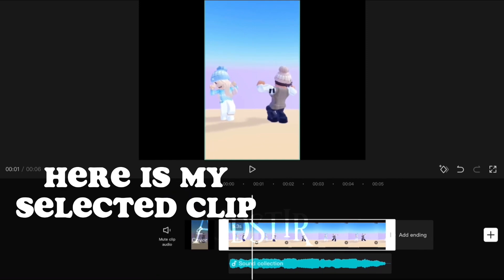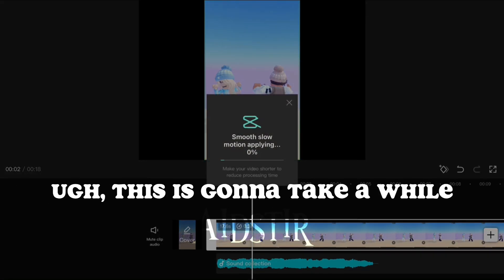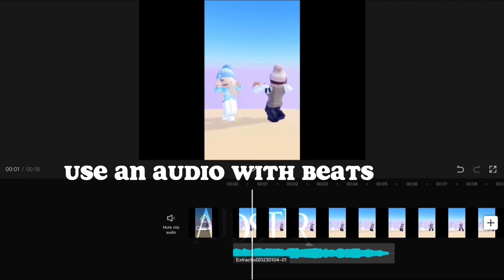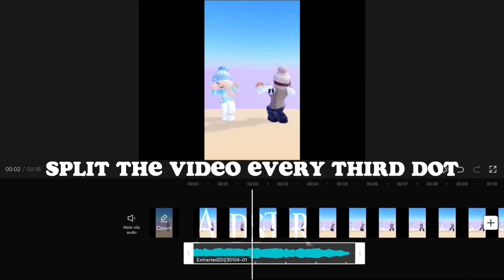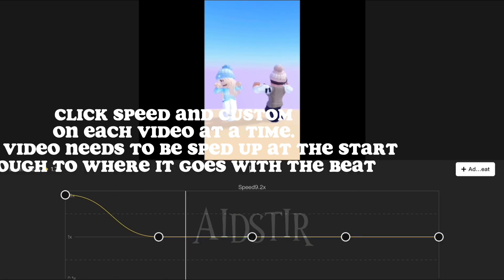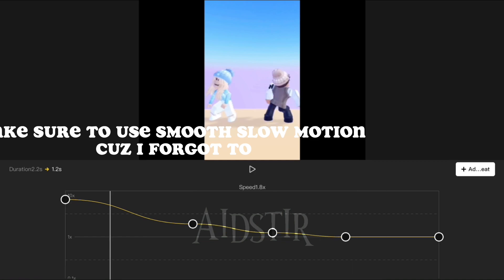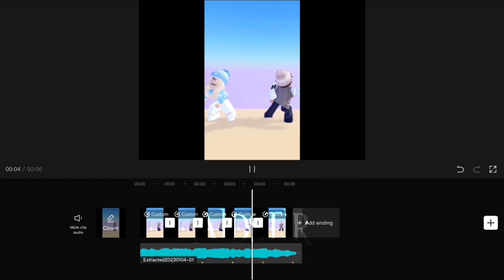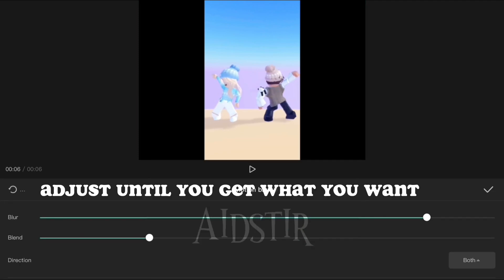HOW TO GET SMOOTH VELOCITY In CAPCUT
Make sure to like the video to show support!
Editing app: Capcut and After Effects
User: Cowboyque